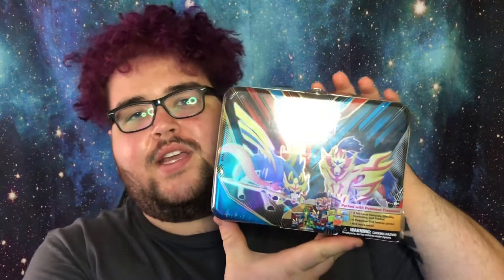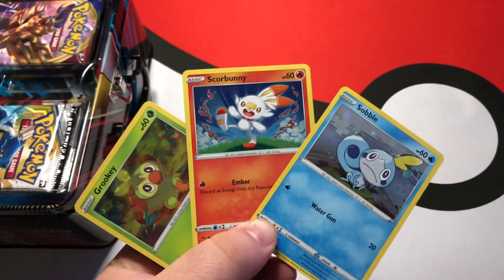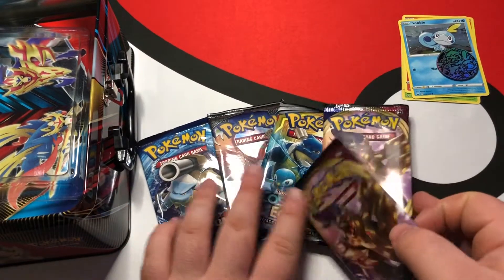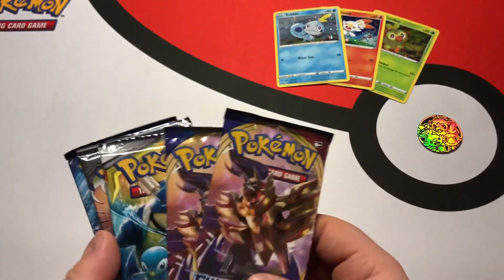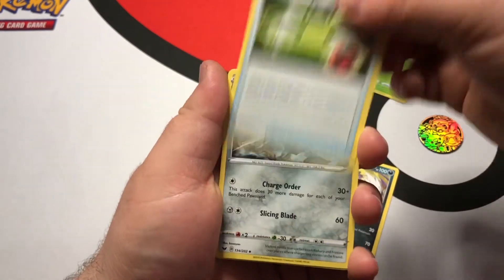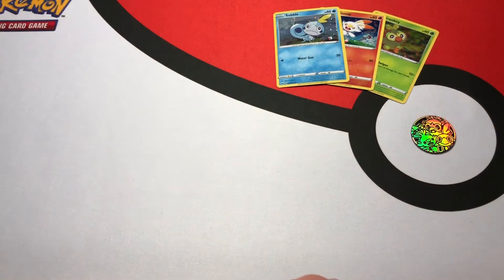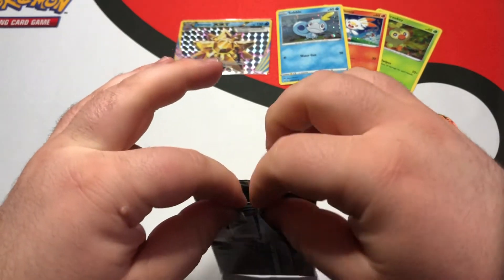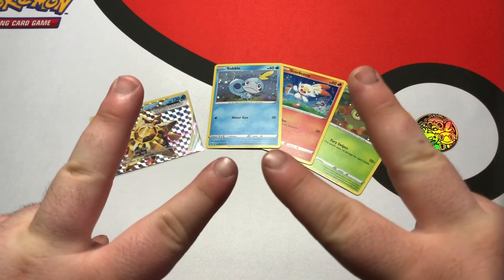Opening the 2020 collector’s chest!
Hey everybody hope you’re doing well

Today I’m finally opening the 2020 collector’s chest! There’s a lot of cool stuff in here so you do not wanna miss it!